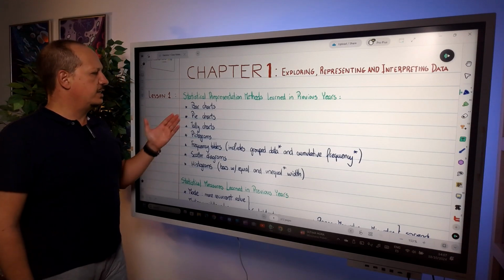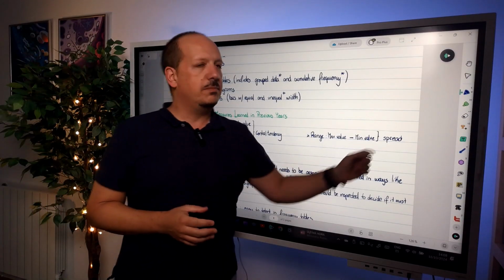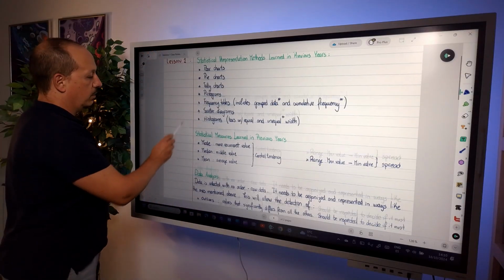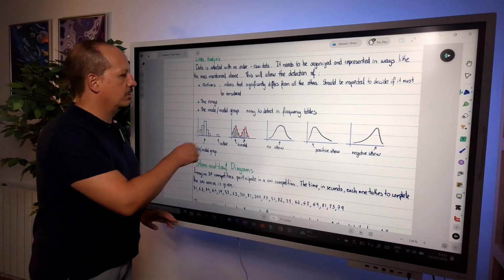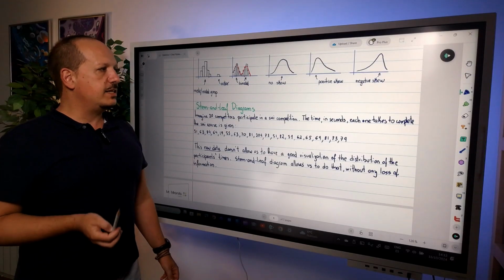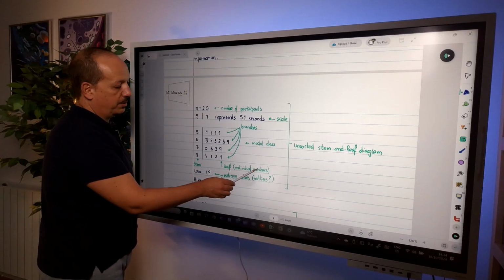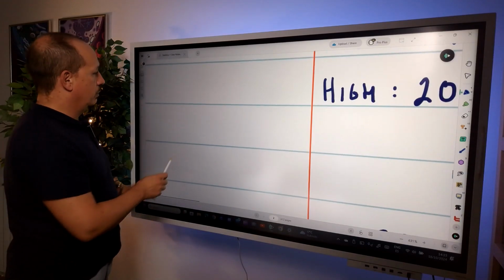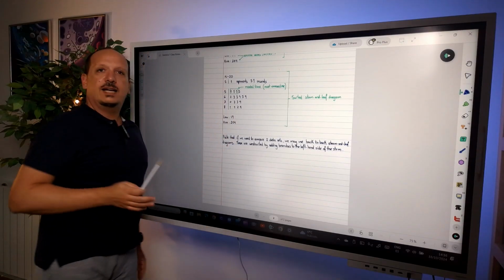CAIE A-Level Mathematics 9709 | Stem-and-Leaf Diagrams and More Explained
In this lesson, you'll learn CAIE A-Level 9709 Mathematics - Statistics 1 - Stem-and-Leaf Diagrams and revise concepts learn in Statistics IGCSE step-by-step.

Here's what you'll learn:
• Statistical Representation Methods
• Statistical Measures
• Data Analysis
• Stem-and-Leaf Diagrams